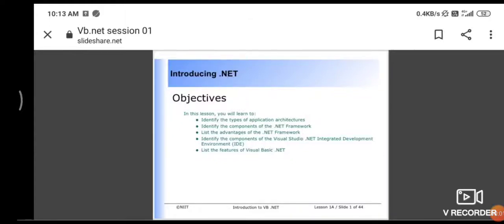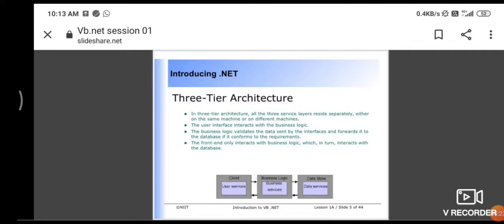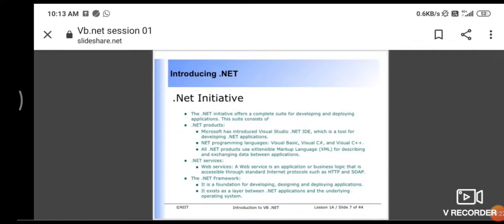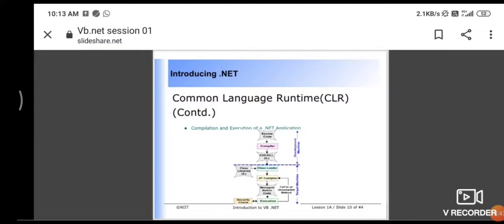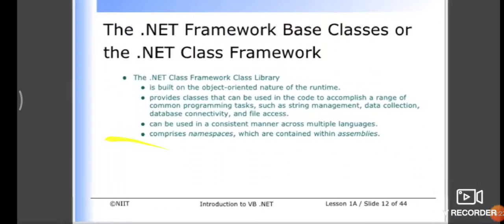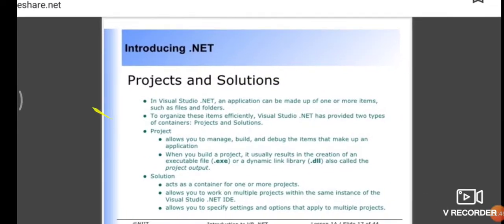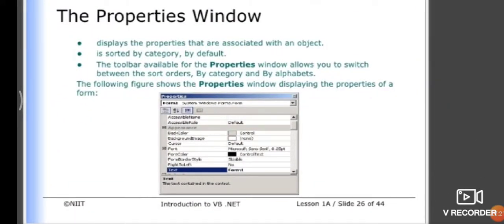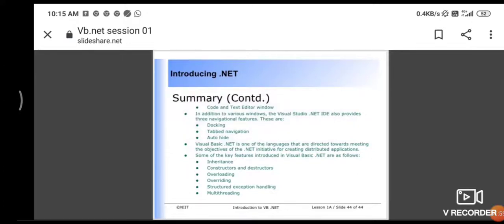Introducing .Net framework and vb. Net